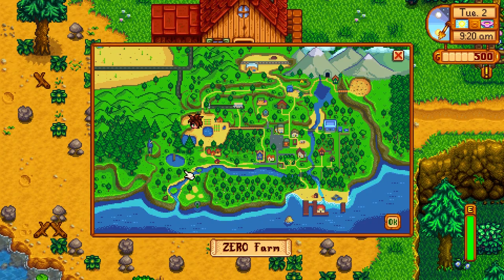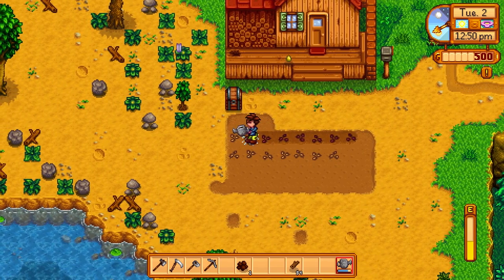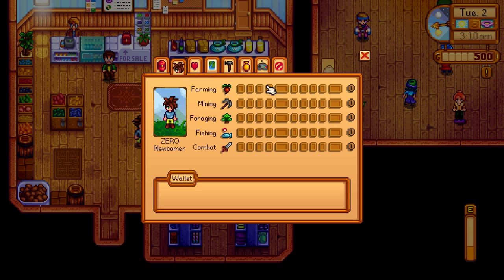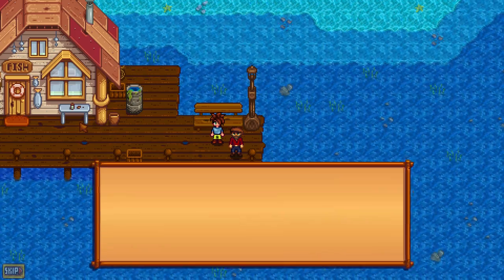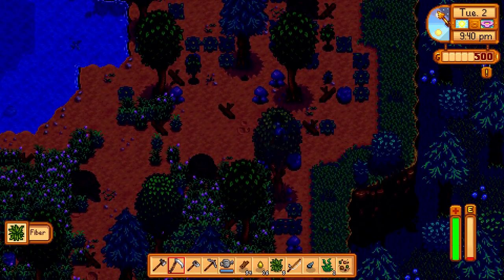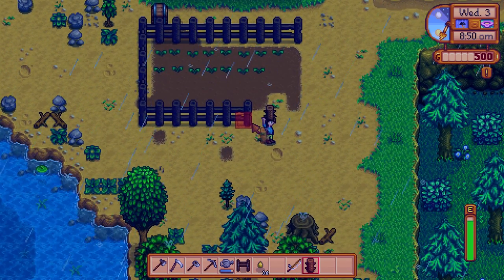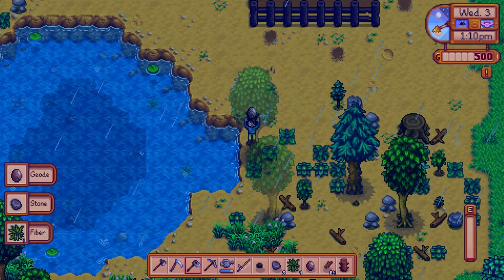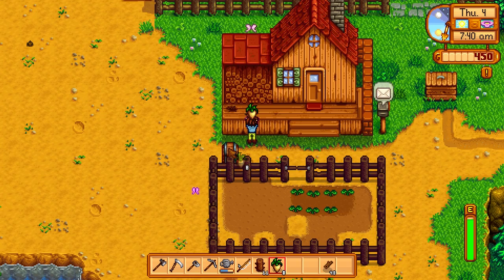Stardew Valley Xbox One Let's Play - Let's Go Fishing! [2]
Welcome to Stardew Valley On Xbox One. This is Episode 2 of my Let's Play. I hope you enjoy

●PSN - ZEROxPvZ